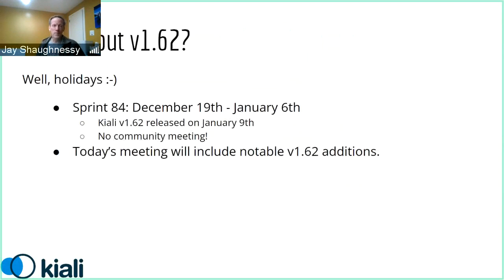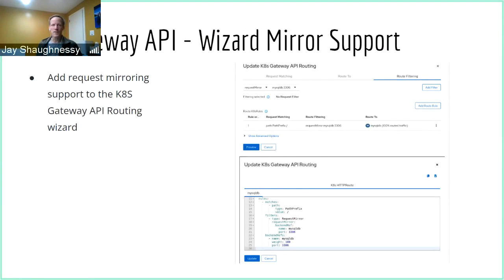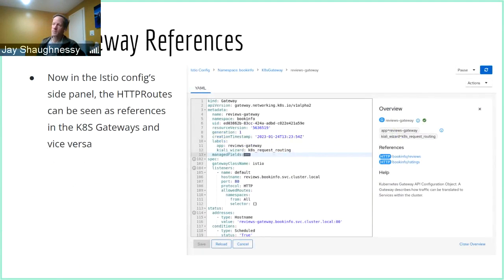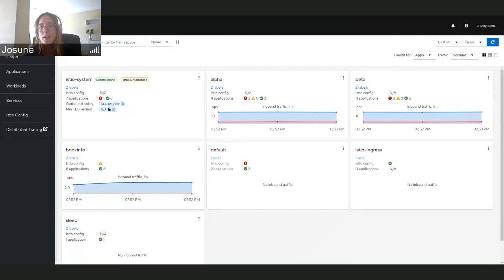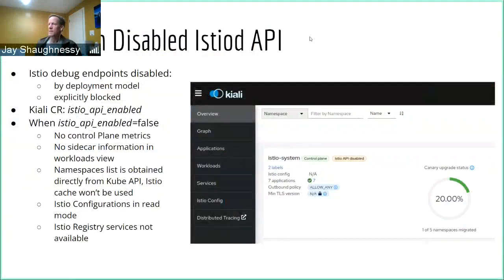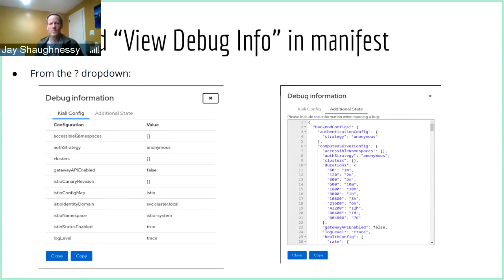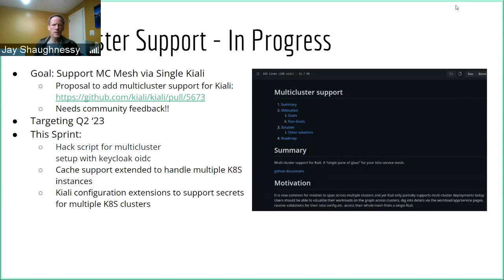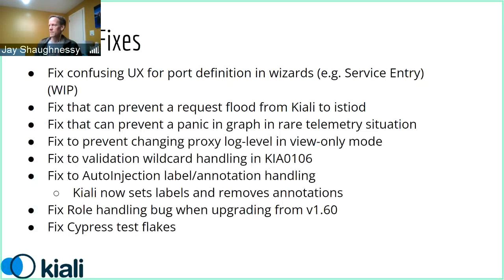Kiali Sprint 85 Demo [v1.63] - Service mesh management for Istio